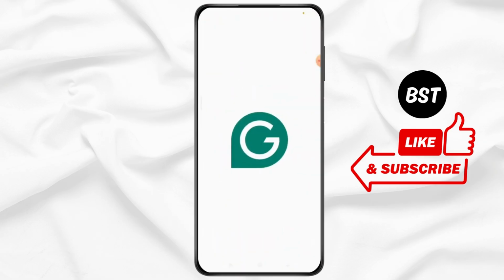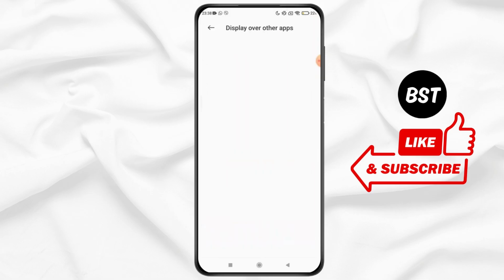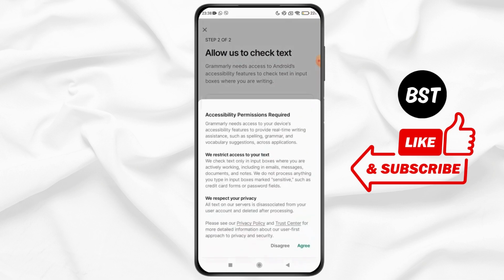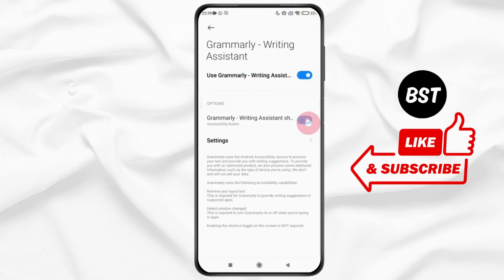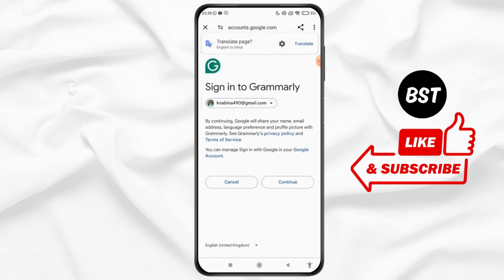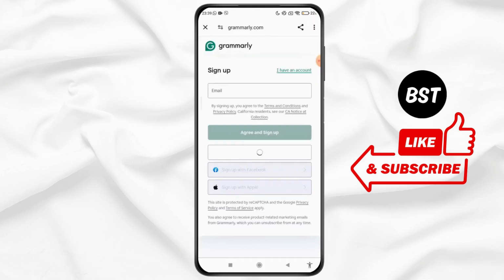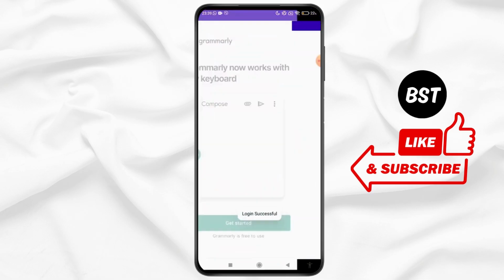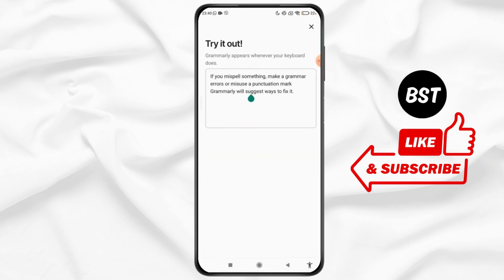How to Setup and Use Grammarly on Android ?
Hello Guys,

Welcome to our complete guide on "How to Setup and Use Grammarly on Android?" If you want to improve your writing, fix grammar errors, or make your messages and emails more polished, this video is for you. Grammarly is a powerful writing assistant, and in this tutorial, we’ll show you how to set up Grammarly on your Android device step by step. From installation to enabling it on your keyboard, you'll learn how to use Grammarly effectively on your phone to write like a pro.

In this video, we will show:

How to set up Grammarly on Android.
How to install and enable Grammarly keyboard.
Tips to use Grammarly on Android apps.
How Grammarly works on Android devices.
How to fix common issues with Grammarly setup.